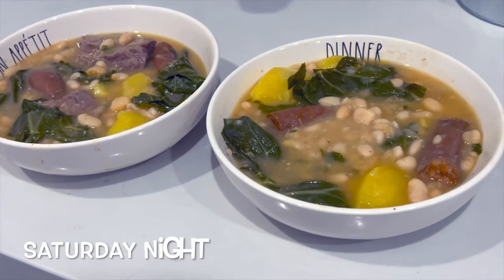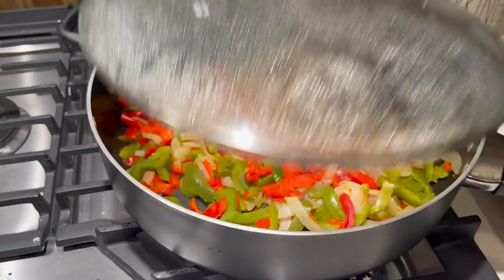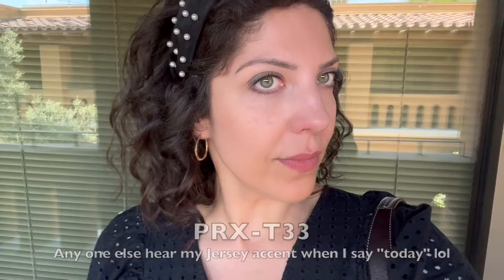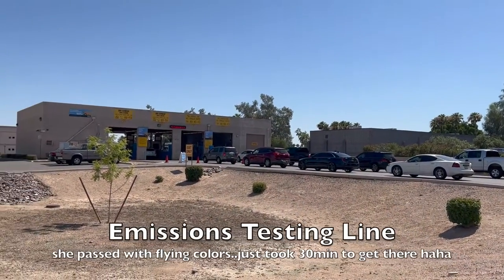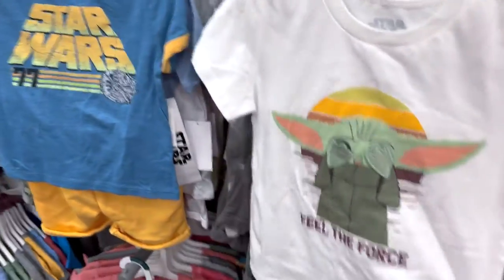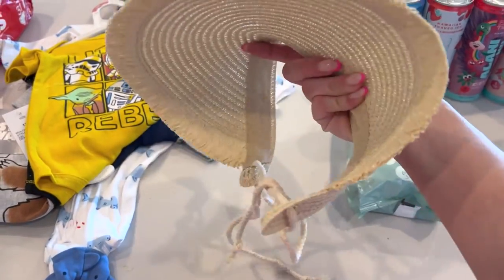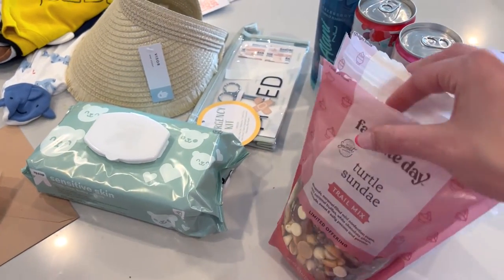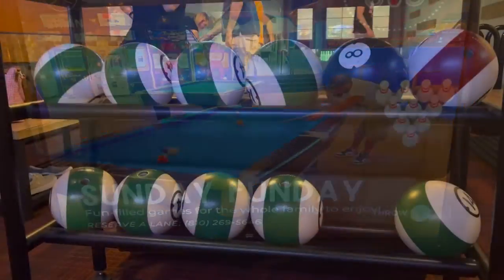VLOG | Bowling w/ the Family, I Found the Most Comfortable Work Pants!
VLOG June 5-11, 2022

WHERE TO FIND MY FAVORITES